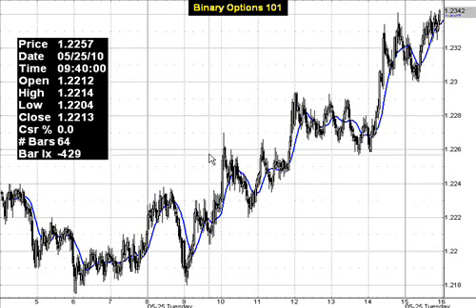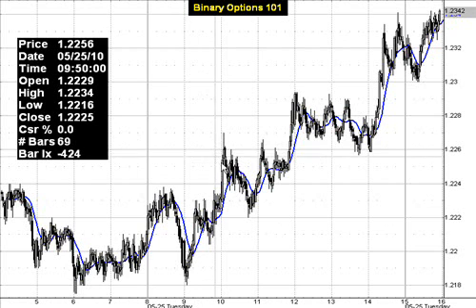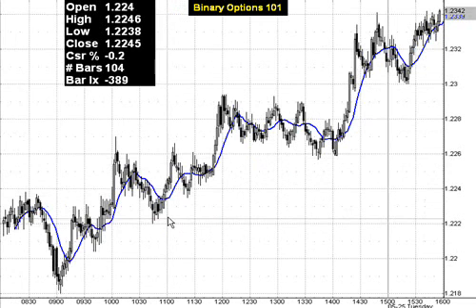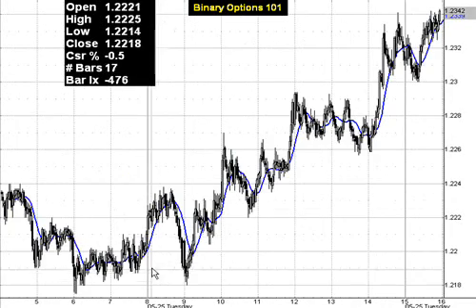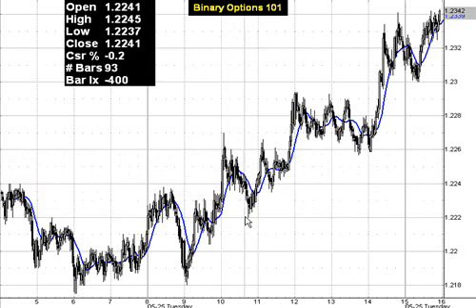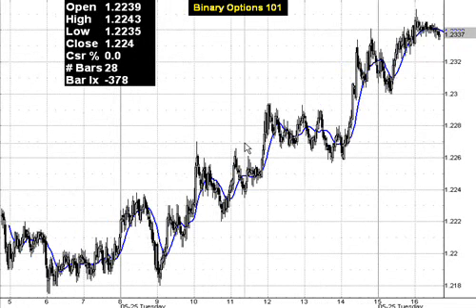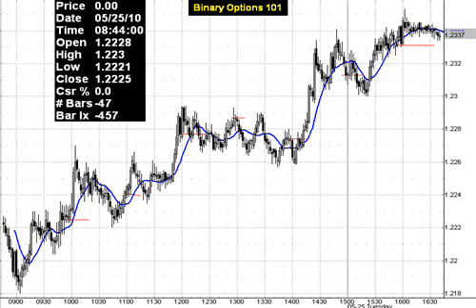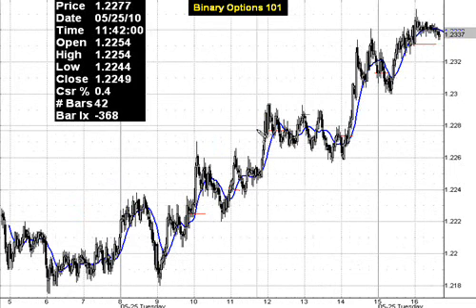7 binaryoptions profitlogic